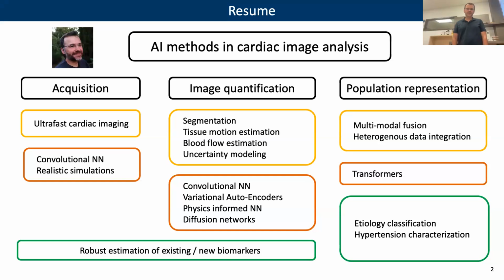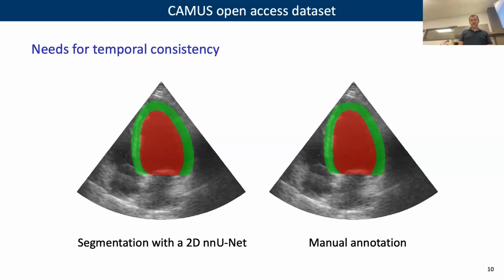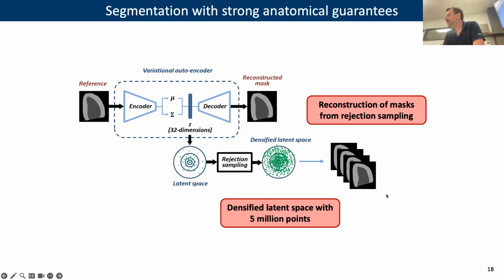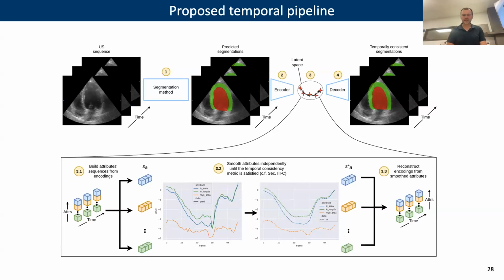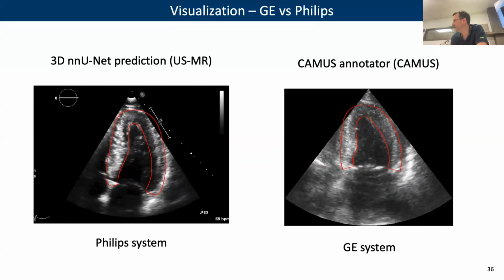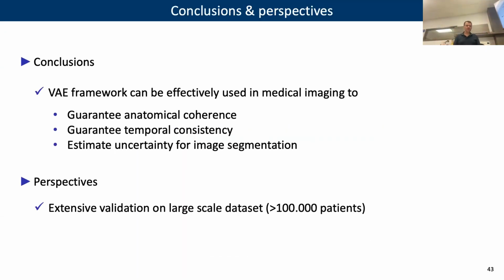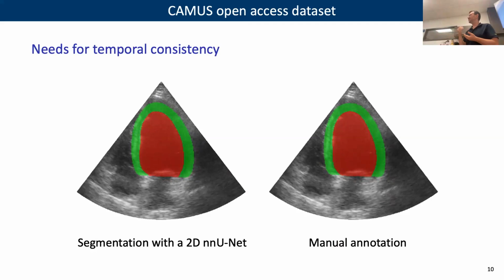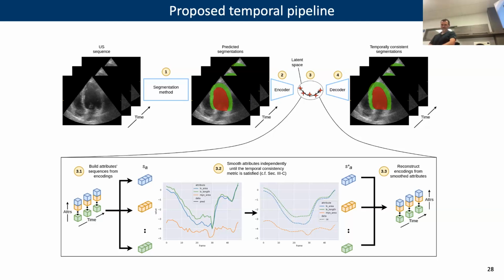Olivier Bernard, Professor, University of Lyon (INSA) and CREATIS laboratory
by Quentin BERTRAND, post-doctoral researcher, MILA

Abstract:
For several years now, deep learning techniques have been successfully applied to medical imaging in general, and echocardiography in particular. Far from being the promised panacea, these methods have allowed major advances in many specific areas such as image acquisition, echocardiogram analysis, segmentation and tracking of anatomical structures or even user guidance. Moreover, the combination of these different techniques allows the deployment of complete and fully automated processing chains, making it possible to increase the reliability of clinical measurements and facilitate the use of ultrasound scanners outside of hospitals. In my talk, I will describe our last contributions on the segmentation of echocardiographic sequences for the automatic estimation of  clinical indices. Our ultimate goal is to develop a methodology to definitively solve this 30-year-old problem. This currently includes designing appropriate databases, exploiting the VAE formalism and modeling uncertainty through the CLIP framework.

Bio:
Olivier Bernard received his Electrical Engineering degree and Ph.D. from the University of Lyon (INSA), France, in 2003 and 2006, respectively. He was a Postdoctoral Fellow with the Biomedical Imaging Group at the Federal Polytechnic Institute of Lausanne, EPFL, Switzerland in 2007. Currently, he is a Professor with the University of Lyon (INSA) and the CREATIS laboratory in France. He is also the head of the Myriad research team, which specializes in medical image analysis, simulation, and modeling. His current research interests focus on image analysis through deep learning techniques, with applications in cardiovascular imaging, blood flow imaging, and population representation. Prof. Bernard was also an Associate Editor of the IEEE Transactions on Image Processing.

Find out more information related to our research at the LIVIA